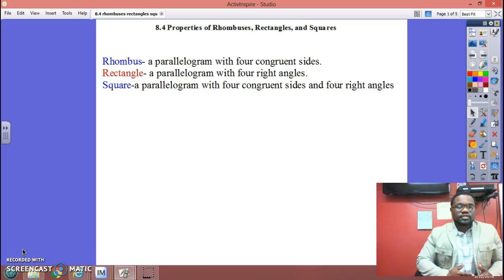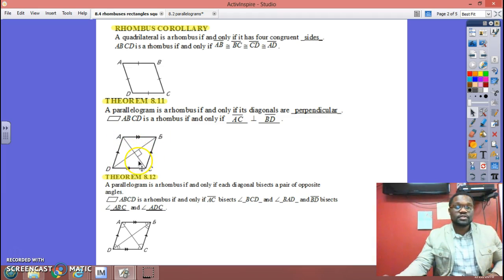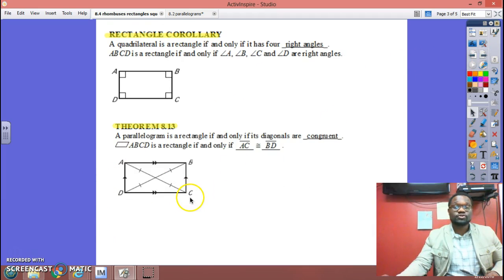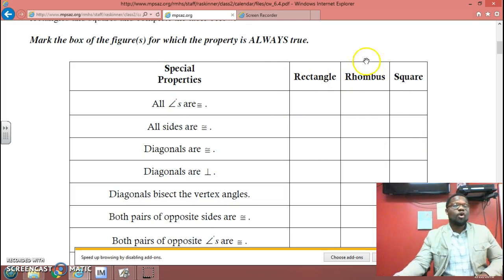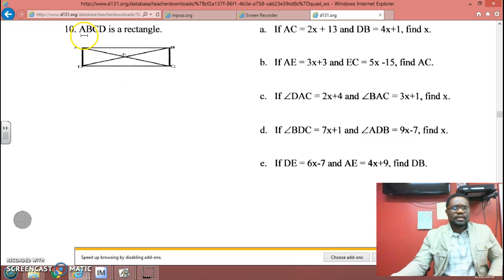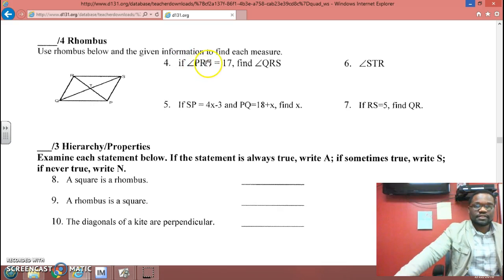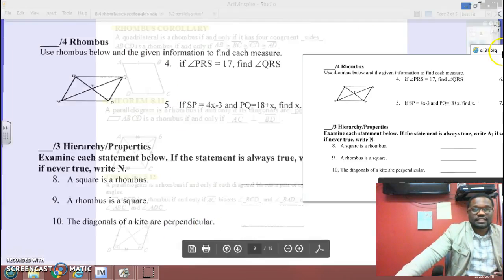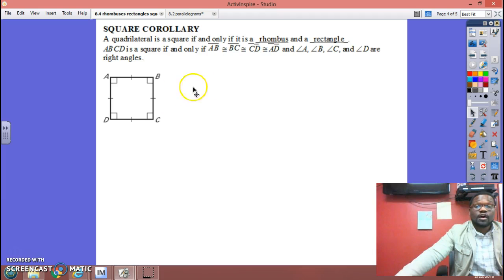Square Rhombus Rectangle